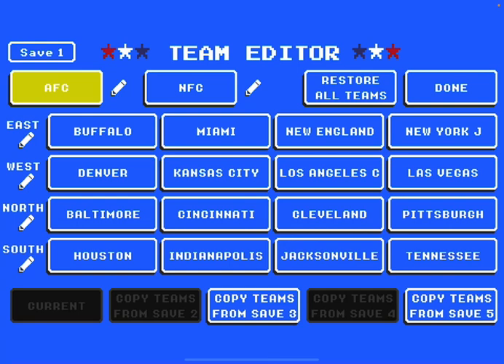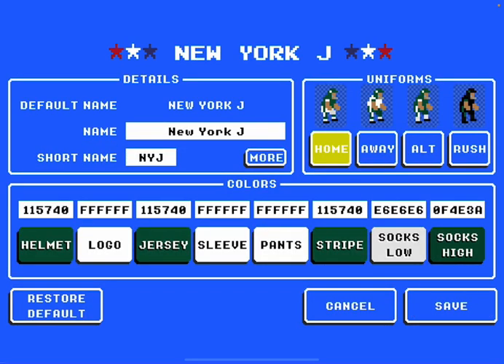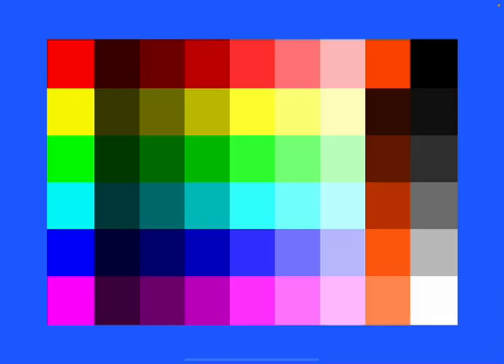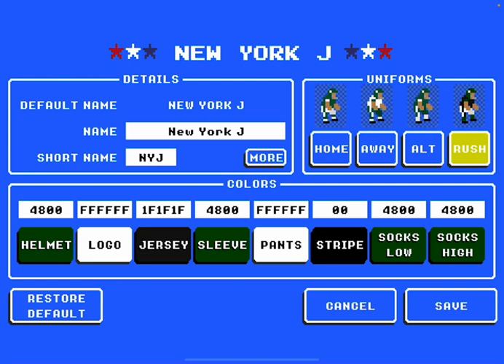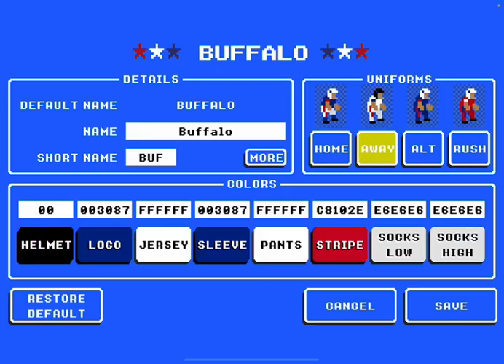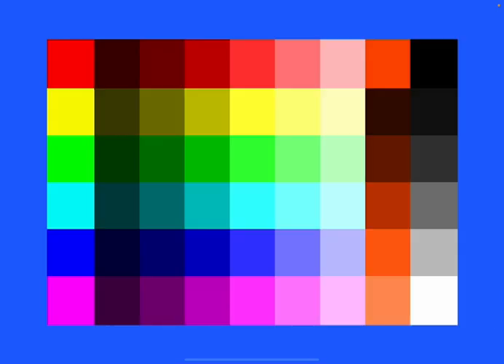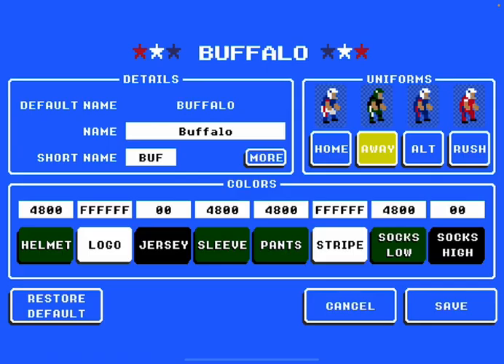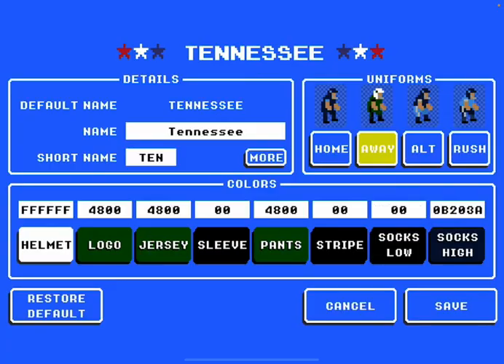Glow berry prime jersey tutorial￼